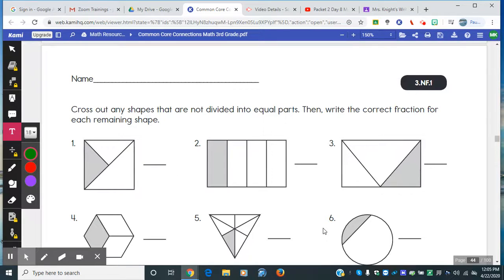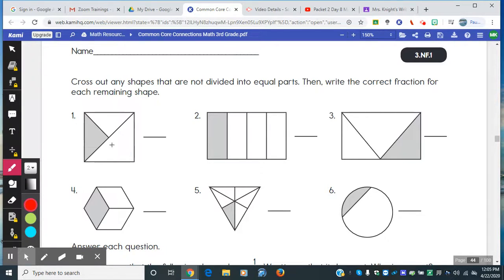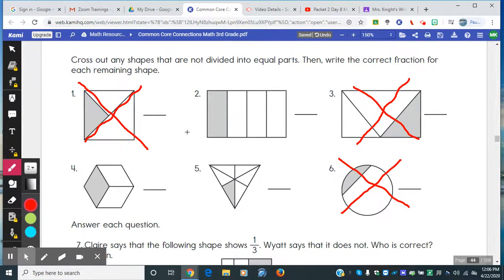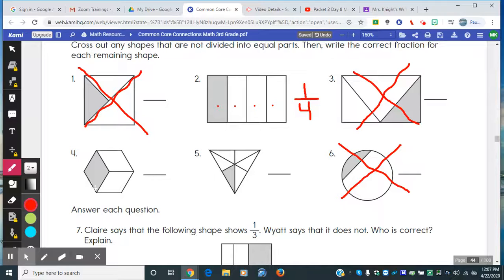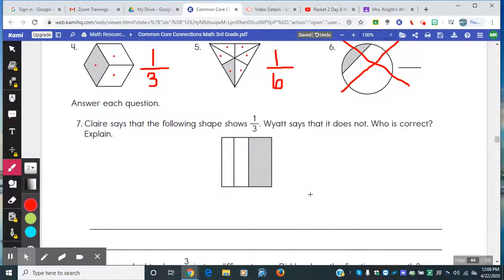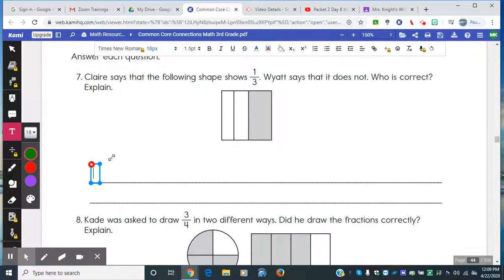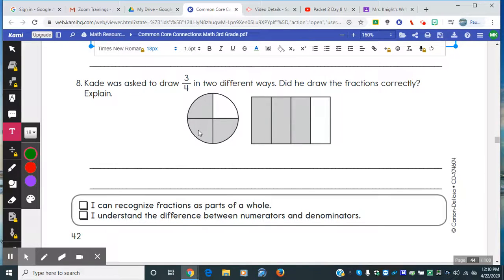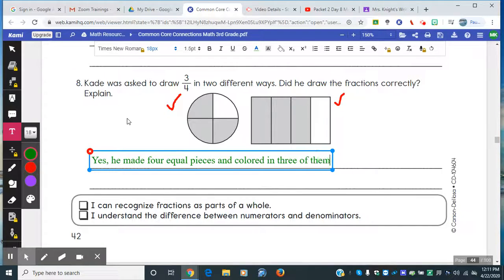Packet 2 Day 8 (week 2 day 3) Math Fractions